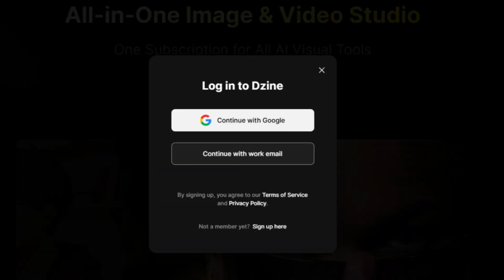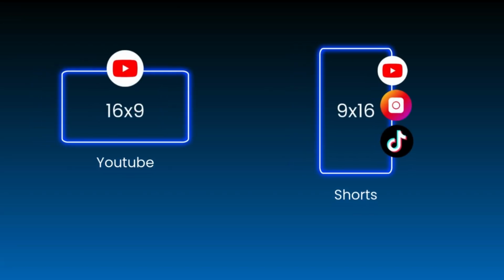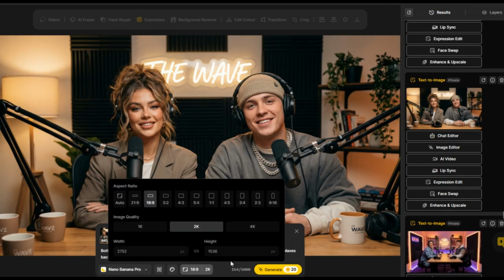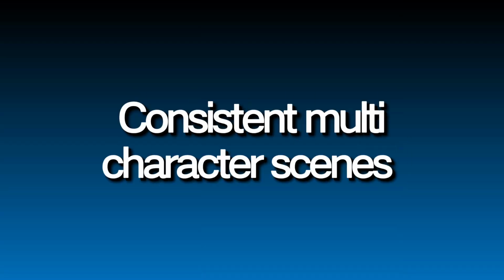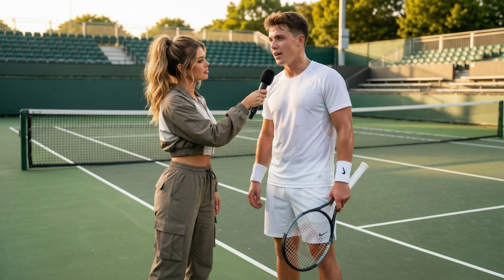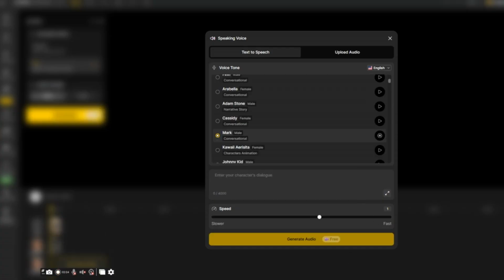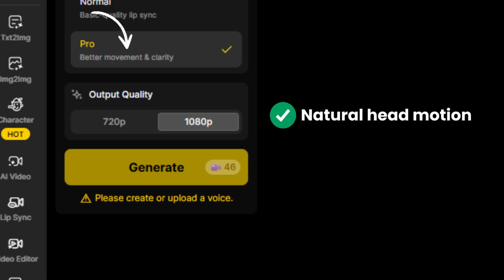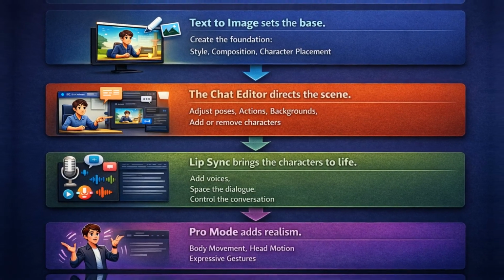Dzine AI Tutorial: From Text to Image to Lip Sync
This video breaks down the real AI animation workflow using Dzine AI — not the slow, outdated way most people are doing it. If your AI animations feel stiff, inconsistent, or unnatural, this is why. In this tutorial, you’ll learn how to properly use Text to Image, the Chat Editor, Lip Sync, and Pro Mode to create clean, multi-character animated scenes without constantly regenerating images.

This step-by-step guide is perfect for anyone interested in faceless YouTube channels, AI animation, and YouTube automation. Whether you’re creating podcast-style conversations, food vlogs, interviews, or storytelling videos, this workflow will help you scale faster while keeping quality high.